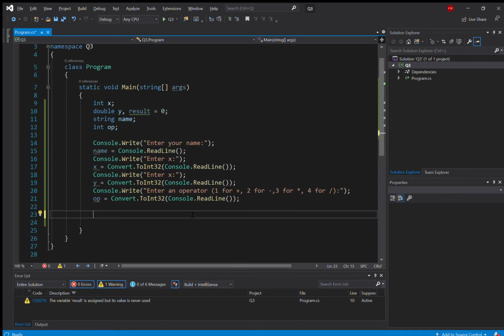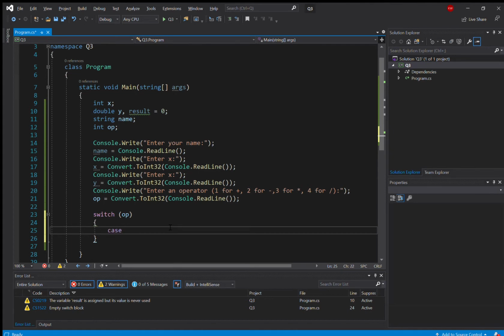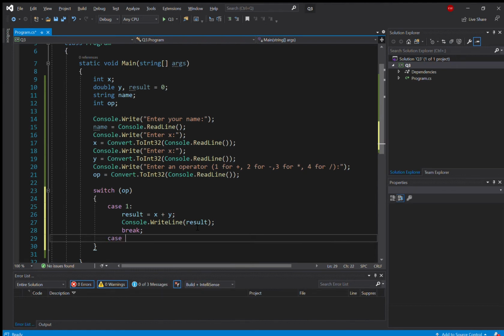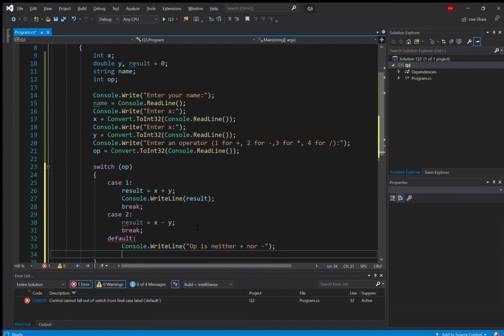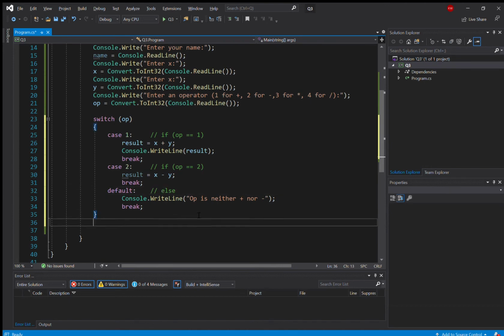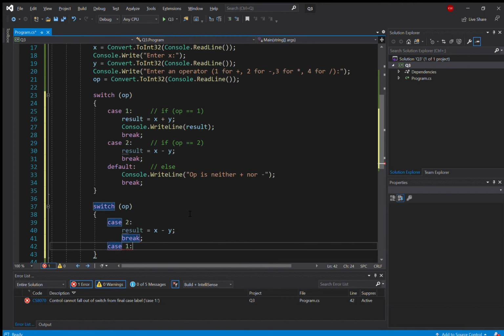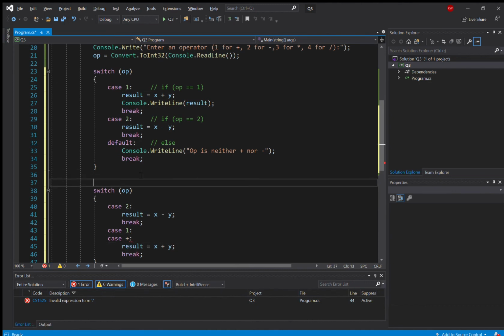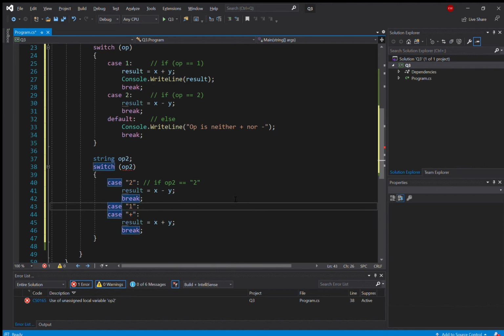MGIS 2320: Q3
How to use a switch statement